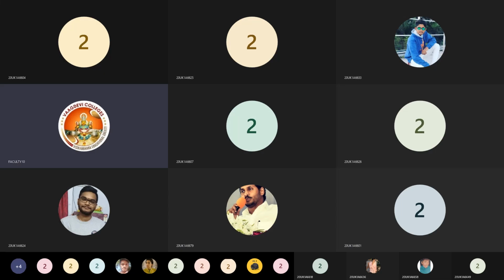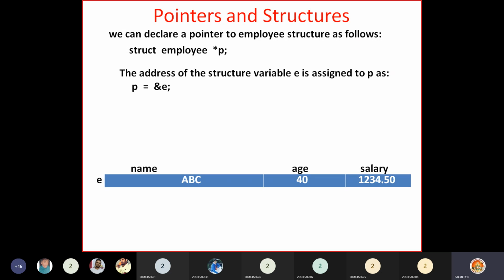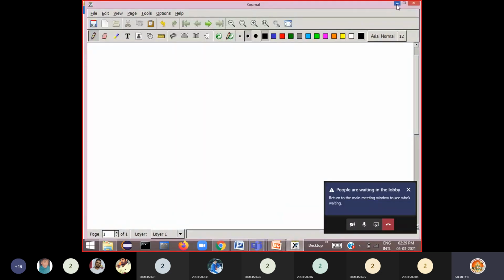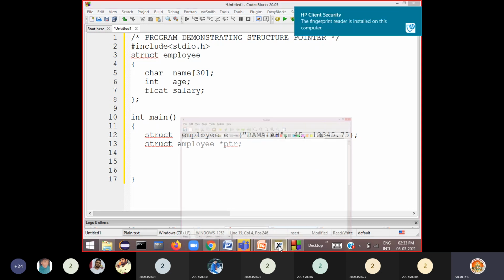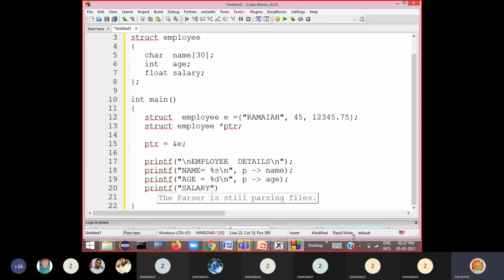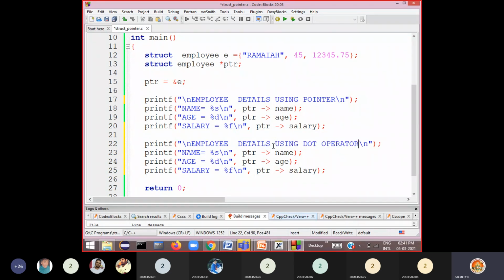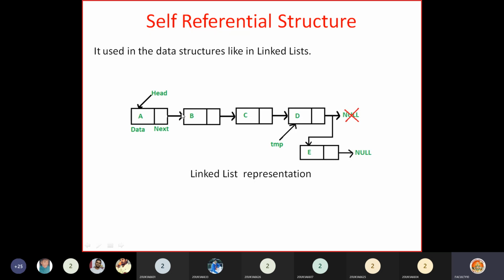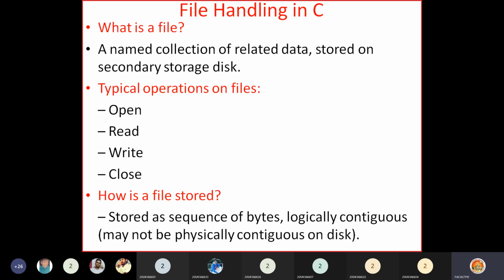Pointers and Structures by Dr. E. Raju